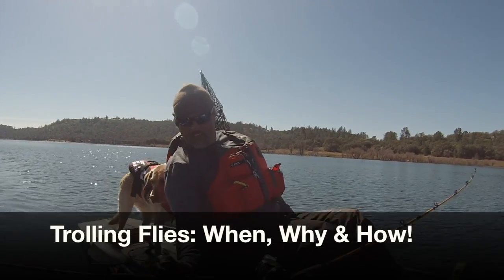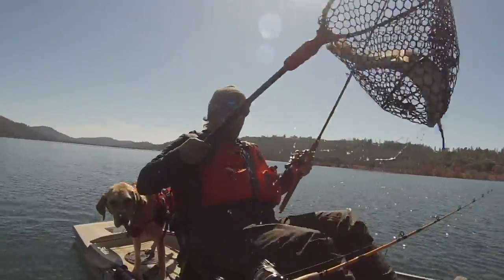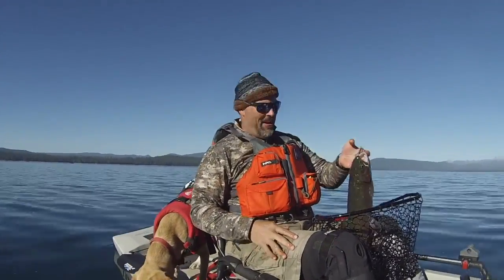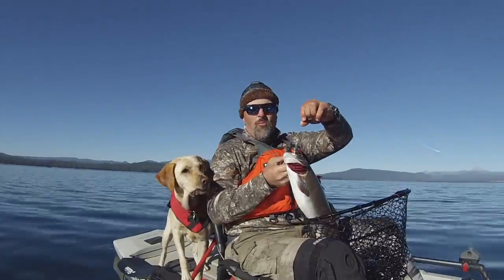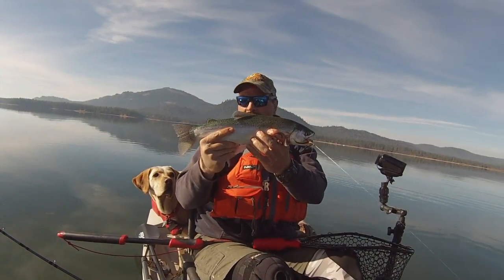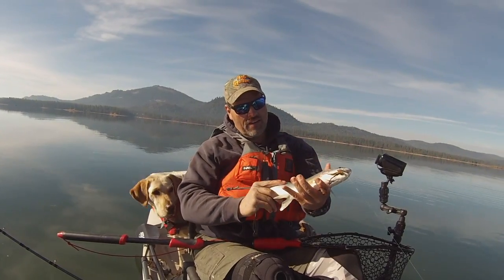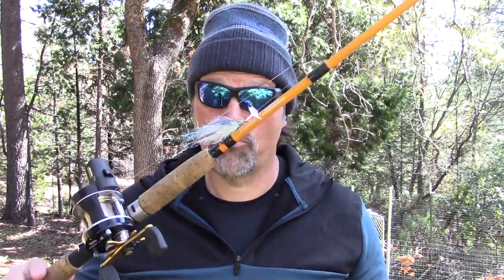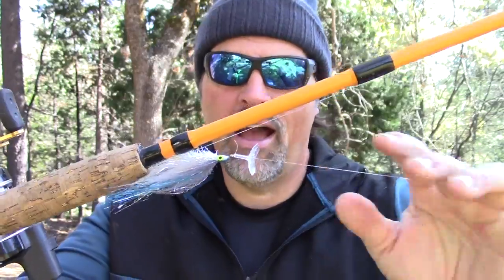Trolling Flies: When, Why & How?